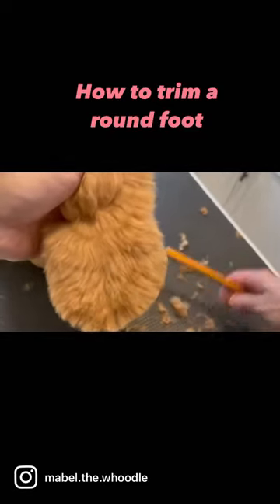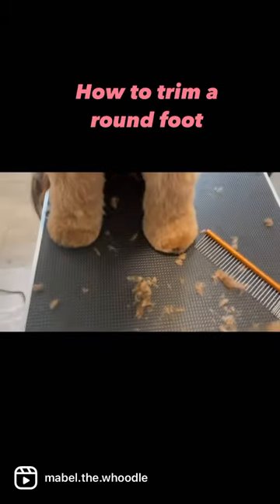How To Trim A Round Foot | Mabel The Whoodle | Shorts | Dog Grooming Shorts | Groom Your Dog At Home